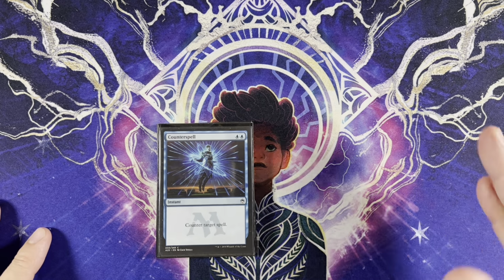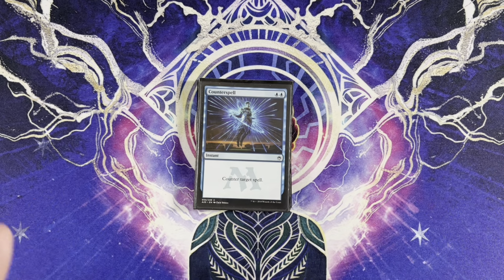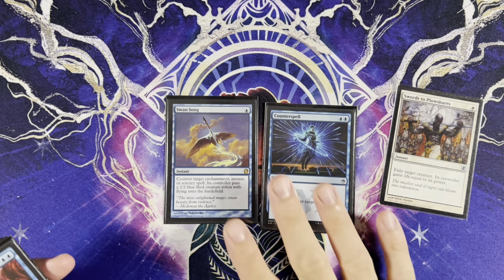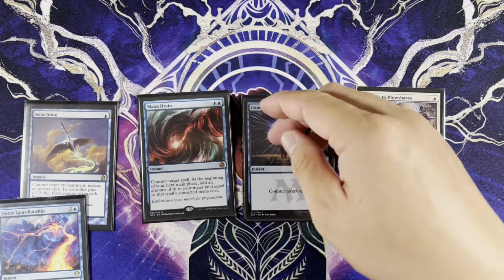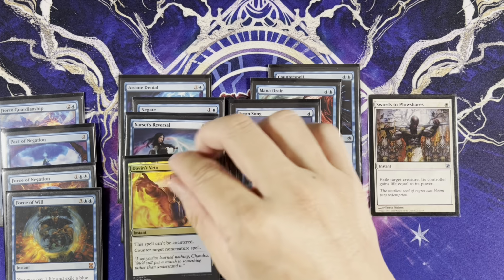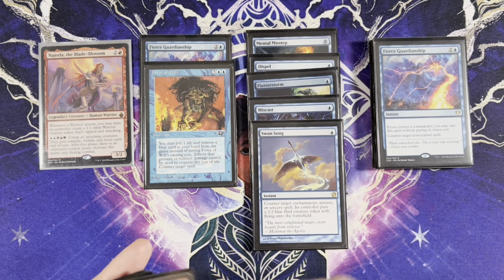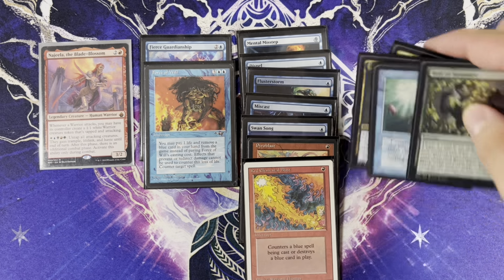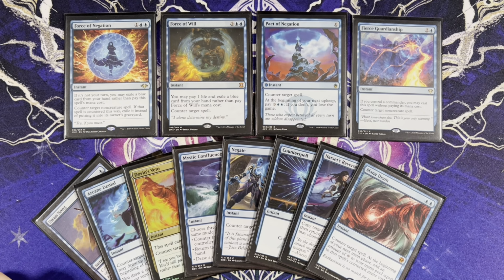CUTTING COUNTERSPELLS - Our Spells Should Resolve // Magic the Gathering // EDH // Commander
You heard it here first, I’m cutting counterspells from my deck. Some of you might think I’m crazy, but let me explain my reasoning to you. Hopefully I can provide some insight into why you too should remove counterspells from your deck. Let’s chat.

VEX gear:
Inner Sleeves
Binder Pages